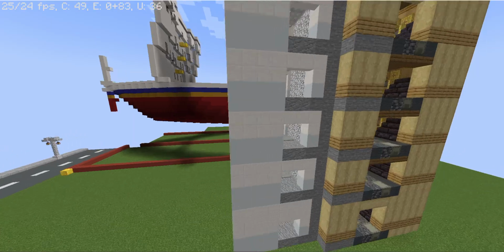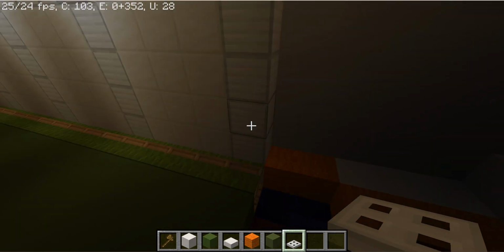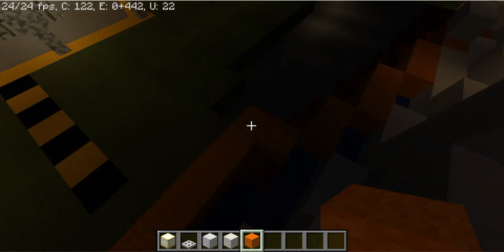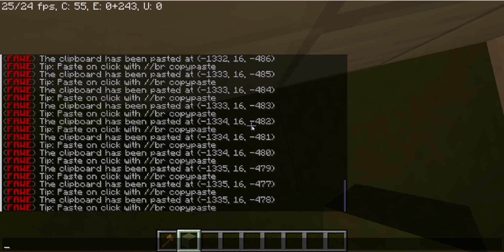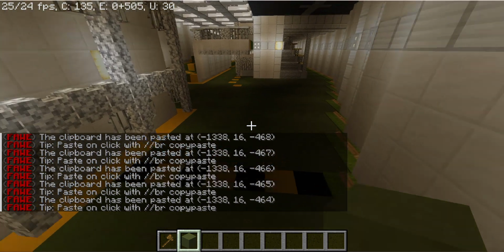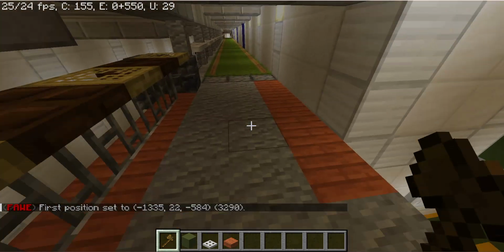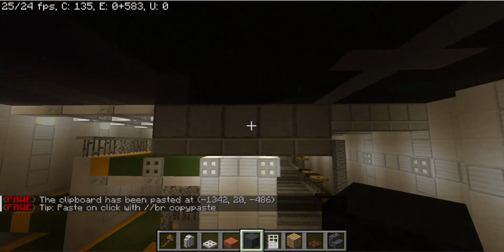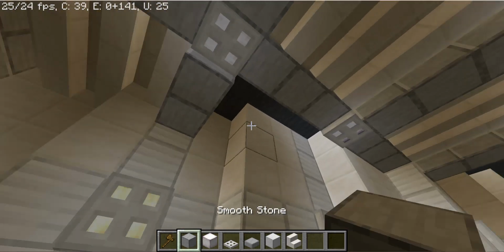Lets build a CRUISE FERRY in MINECRAFT - part 23: redoing the car deck